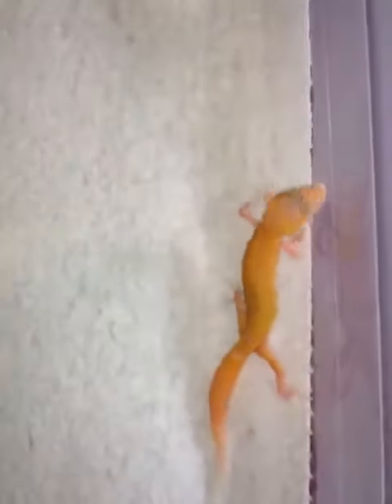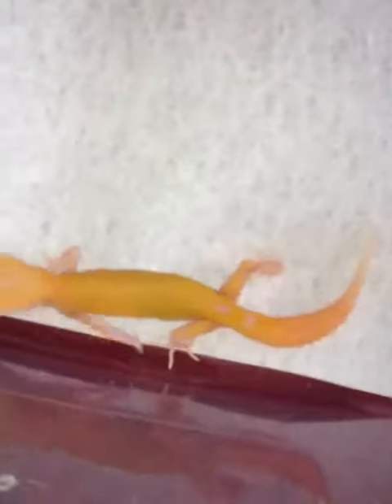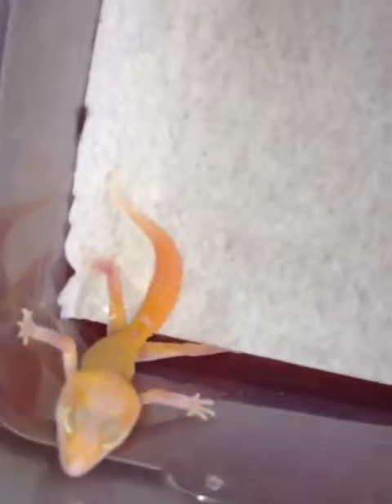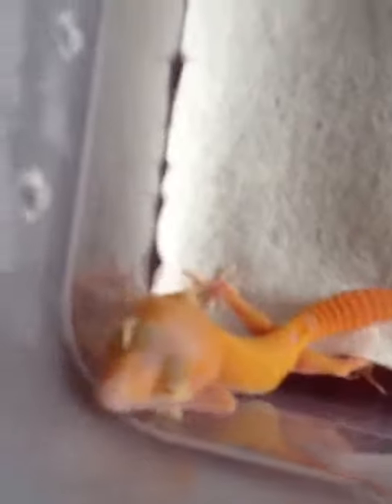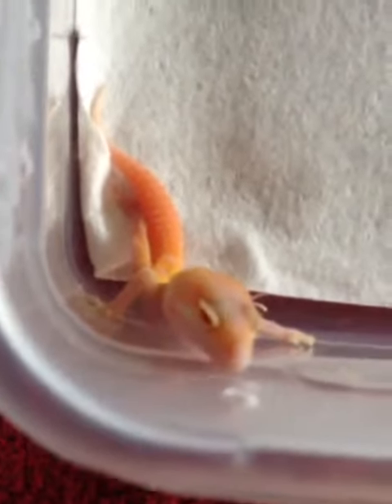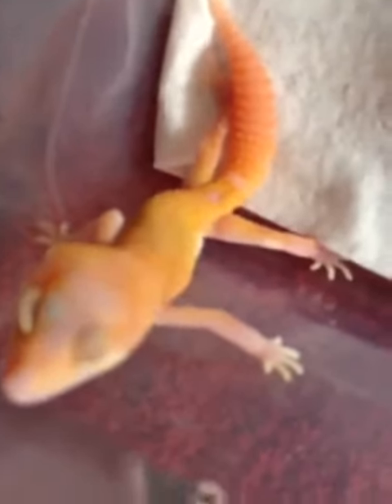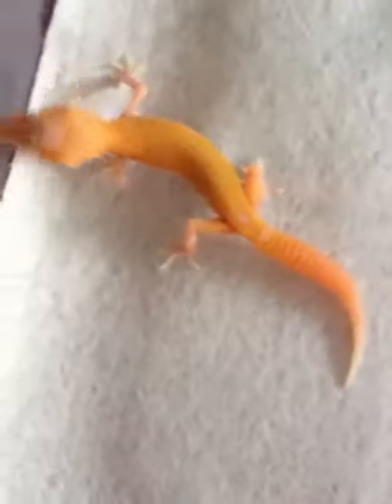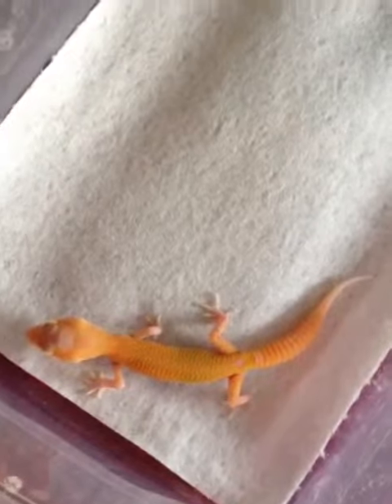1st BLOOD RAPTOR of 2012